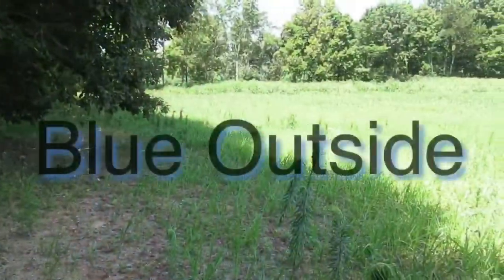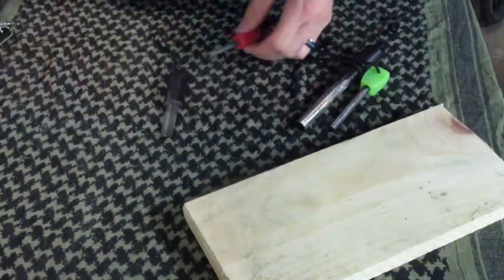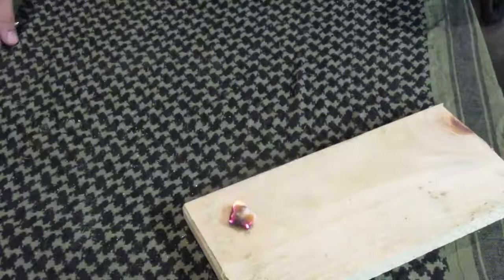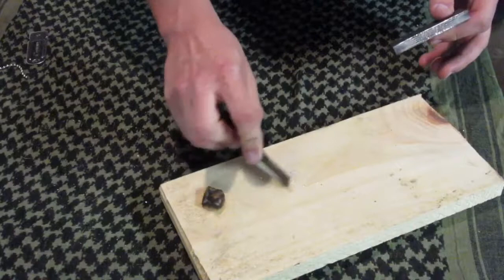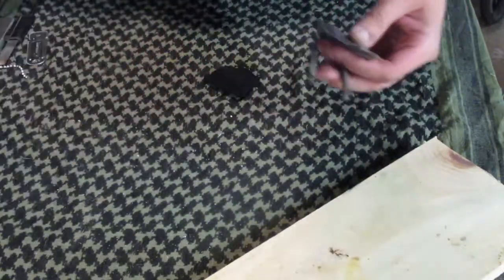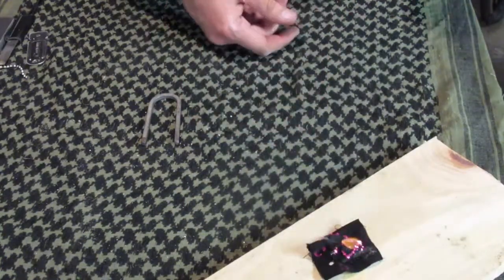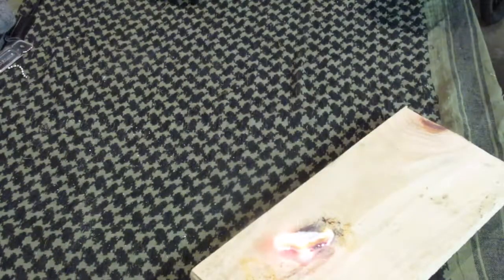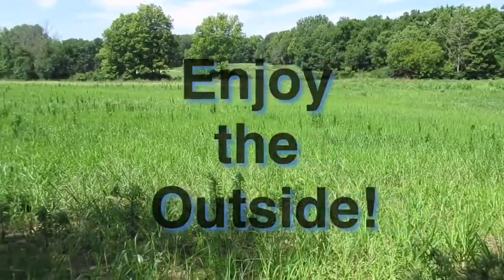Bushcraft: The Art of Fire Part 1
Bushcraft: The Art of Fire Part 1 Fire starters is about 6 different ways I like to start fires. This video shows how some of these way work.